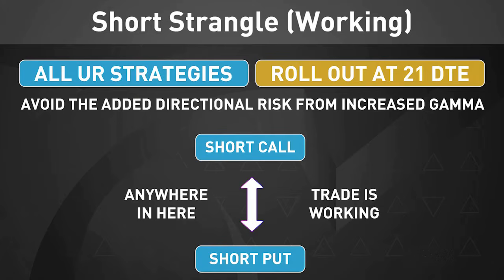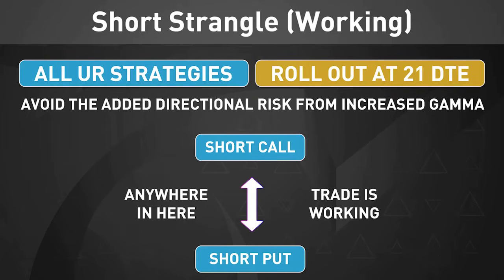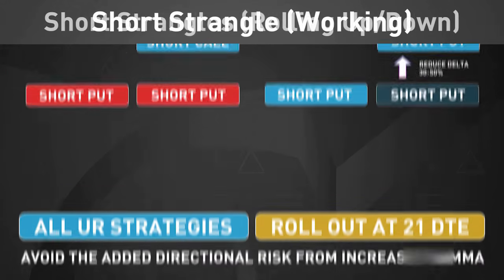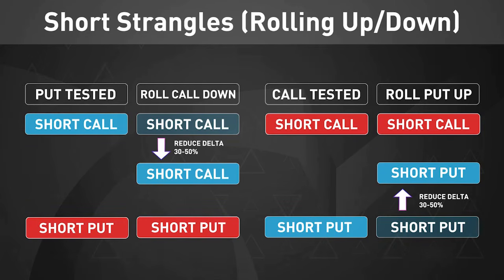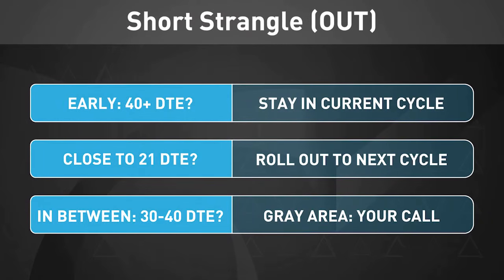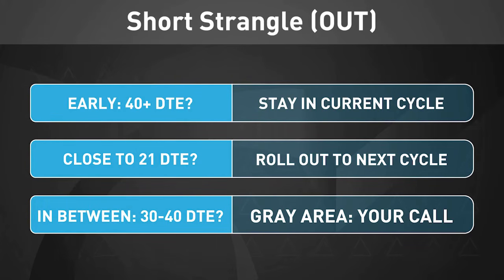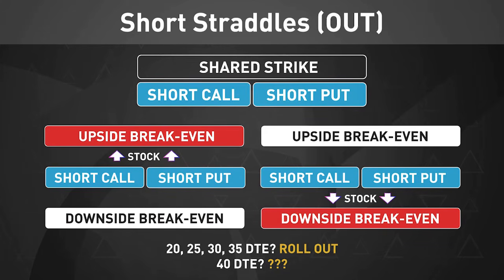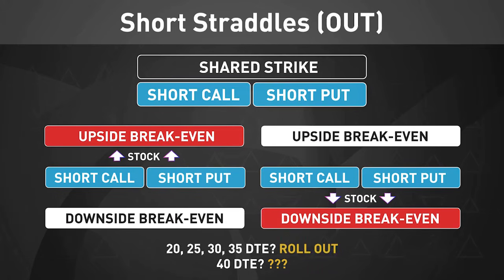Rolling Undefined-Risk Options Strategies